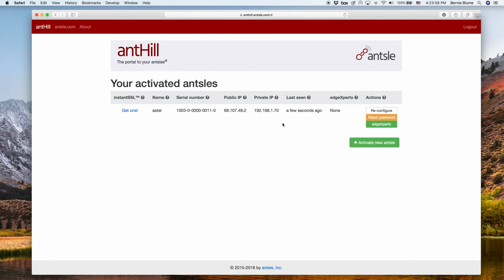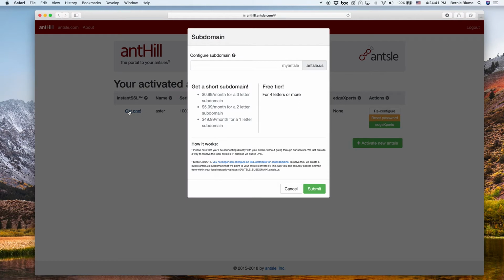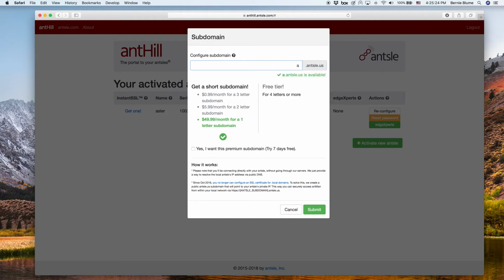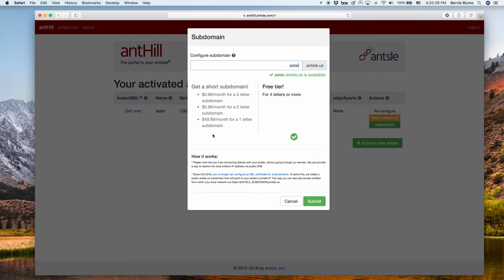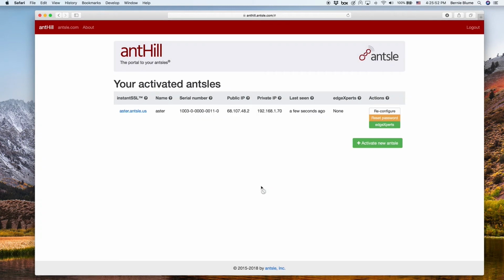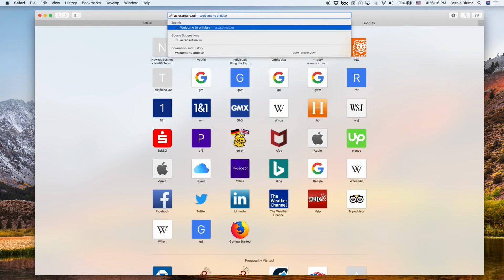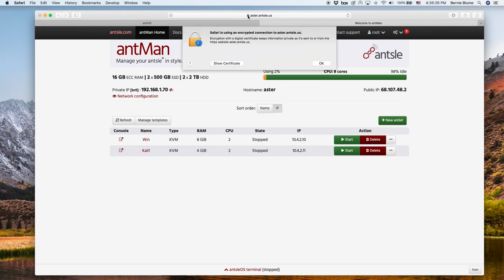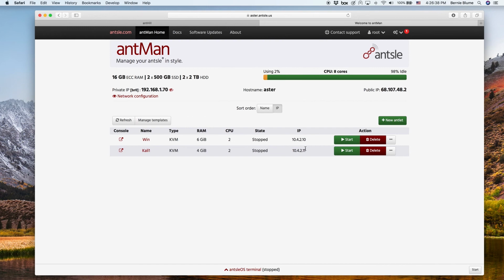FreedomCast- 15 Setting up instantSSL™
Want to run antMan using SSL? We give you a free (sub) domain name, and we generate an SSL certificate for you and send it to your antsle. So you can run antMan via HTTPS with zero configuration.